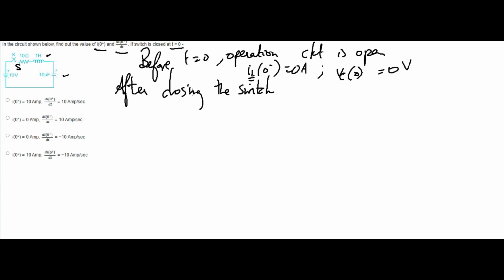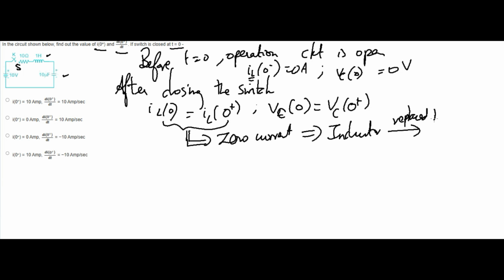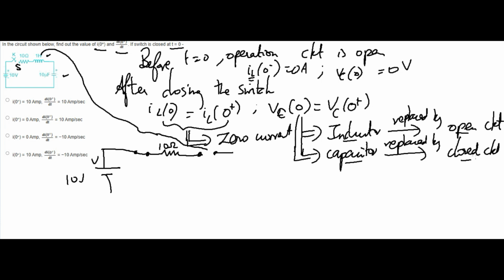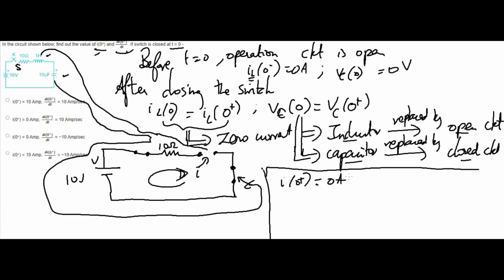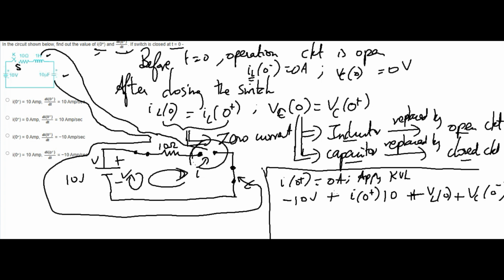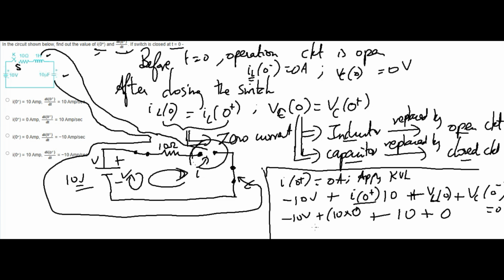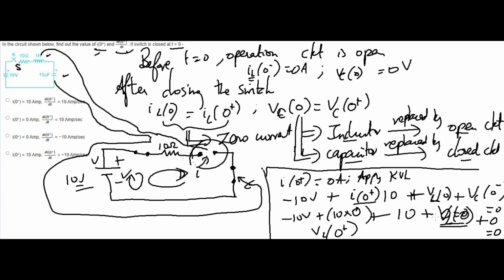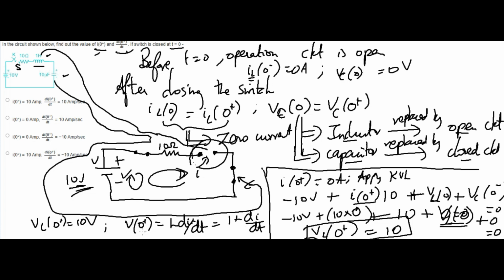GATE(ECE,EEE) NETWORKS Q58